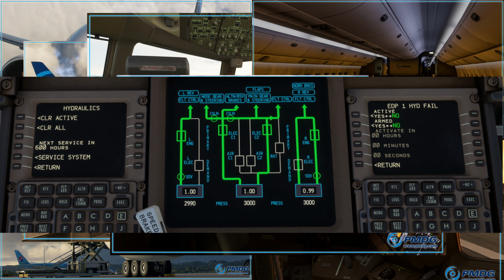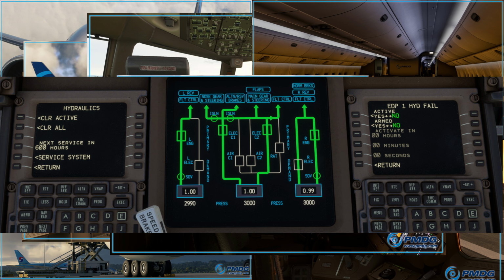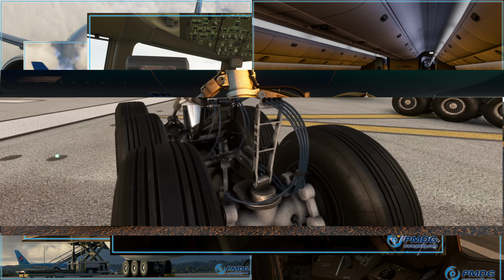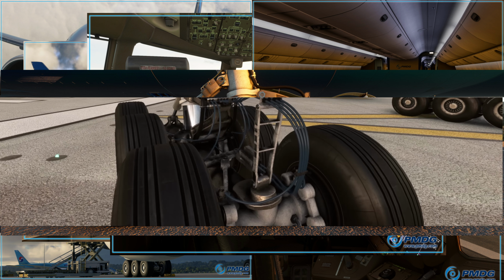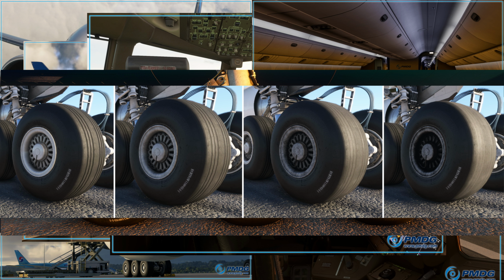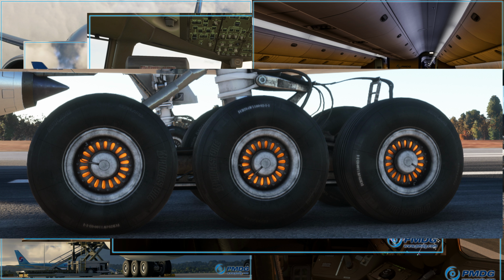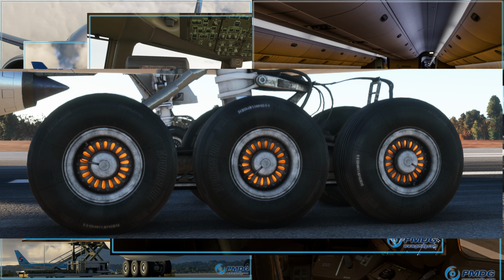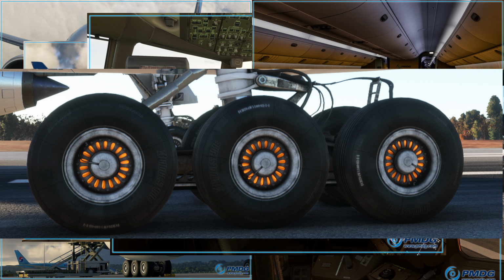PMDG 777 Systems Previews: The Hydraulics, Landing Gear and Brakes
My system specs:
Intel i9-14900k
RTX4090